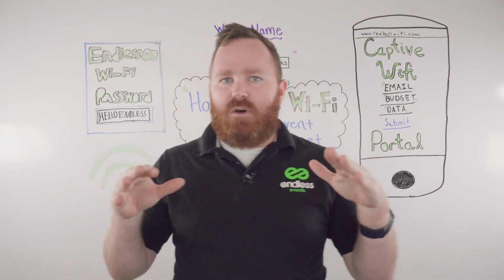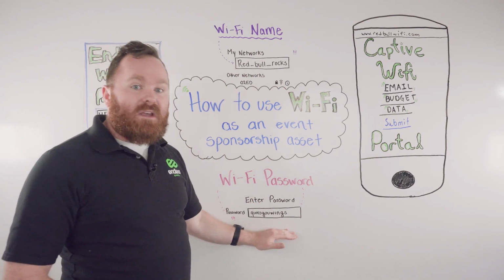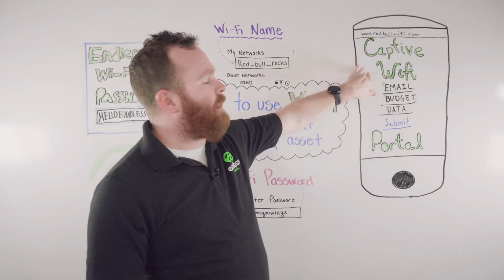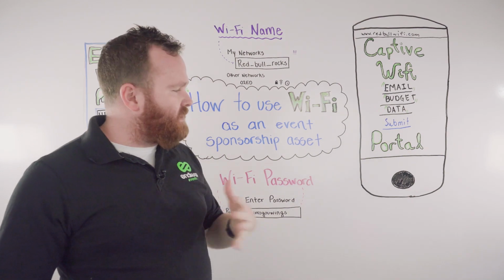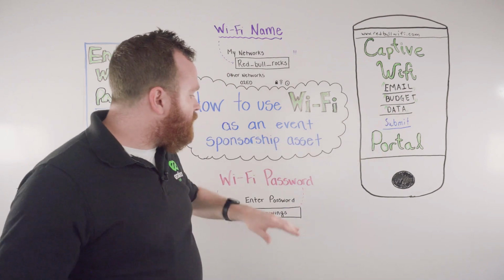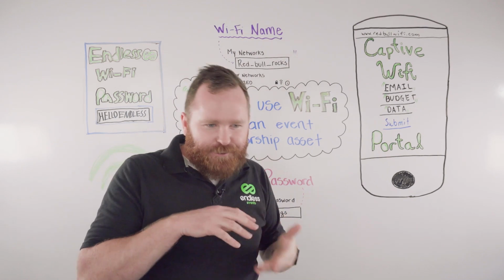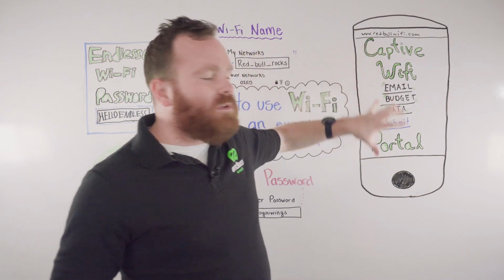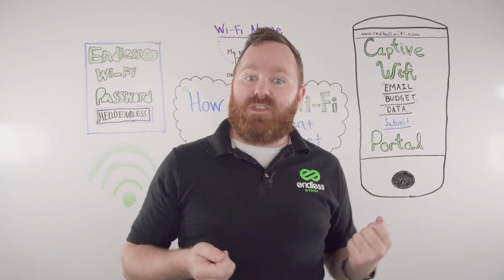How To Use WiFi As An Event Sponsorship Asset - Whiteboard Wednesday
Everybody gather ’round because we’re about to teach you how to use WiFi as an event sponsorship asset! And the reason why we decided to bring you this topic comes down to dollar sign. So, anyone who works in the events industry knows that the price of WiFi has risen exponentially. And it’s not like you can put most events together without the Internet – maybe a silent retreat.

Because here at Endless we’re all about making you money, we’re about to give you some tips. Really good quality tips, at that! Our always amazing host Will Curran is about to tell you exactly how you can save and make money. And all of this by using WiFi as an event sponsorship asset. So press play and join us on this week’s edition of Whiteboard Wednesday!